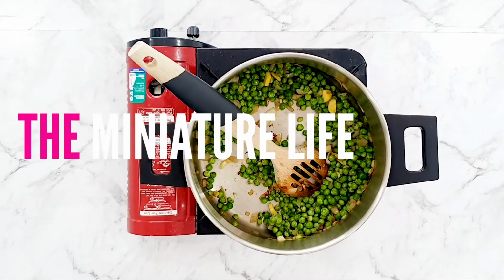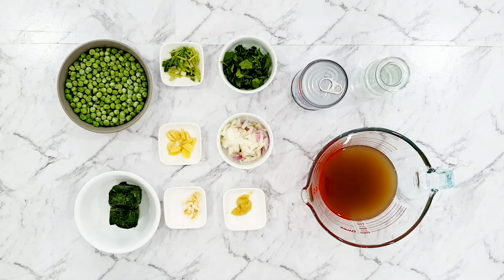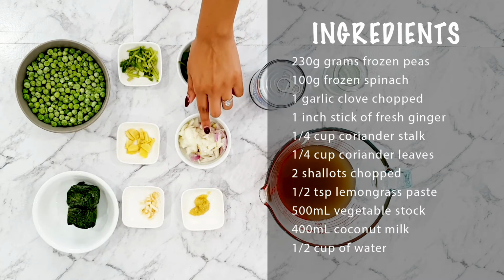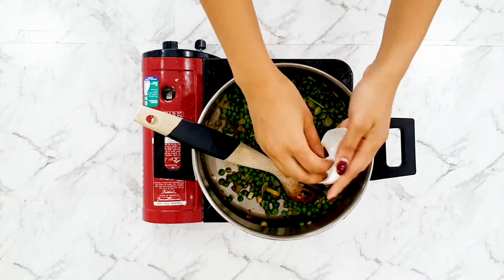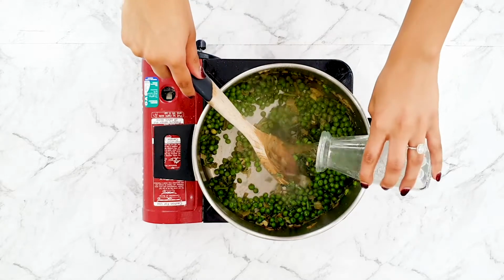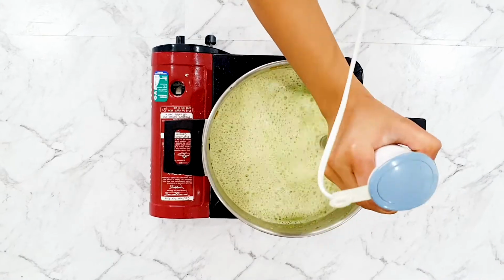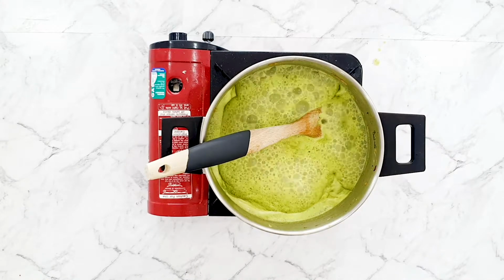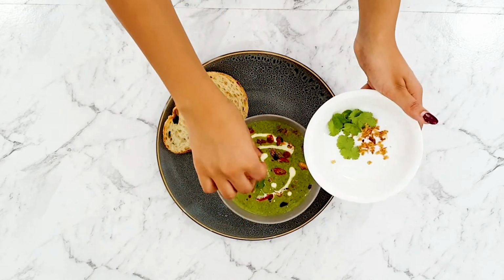How To Make Thai Green Goddess Soup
A rich, creamy and flavourful soup is a recipe you never want to miss. I love making soups as entrees and mains particularly in cold weather or when someone isn’t feeling 100%.  It’s even better when they come together in no time at all, yet are packed full of delicious flavour. My Thai Green Goddess soup combines all the goodness of peas, spinach, lemongrass and coconut milk to make a really delicate, healthy but unbelievably delicious.

The peas add wonderful sweetness to the soup, and a lot of body while the spinach adds really rich flavour and plenty of healthy green goodness. This soup is a great way to add some green veggies into your diet. Lemongrass, ginger and coriander provide this soup with the classic and wholesome Thai flavours. Traditionally, galangal would be used in Thai cooking, but for a quick meal ginger is perfectly fine to use. In my recipe I have also used lemongrass paste, because it keeps far longer than fresh lemongrass and is much easier to find.

My recipe furthermore uses vegetable stock, but if you wanted deeper flavour or meaty flavour, you can use mushroom stock, chicken stock or even beef stock. To match the Thai flavours, you could alternatively use some fish stock  or even add a splash of fish sauce to the recipe - this is completely optional, and I personally think the soup is wonderfully balanced without it!.

Let me know what you want to see on the channel in the new year!